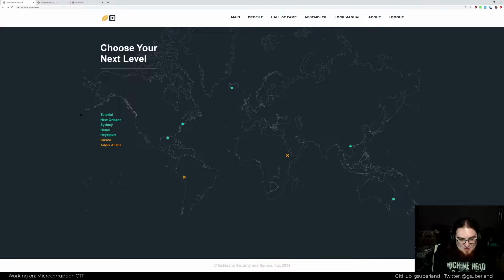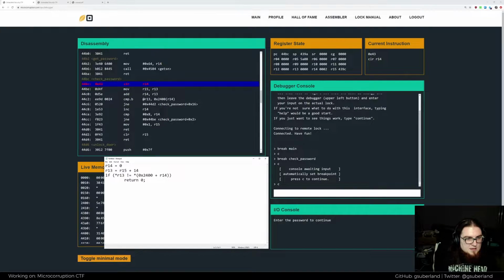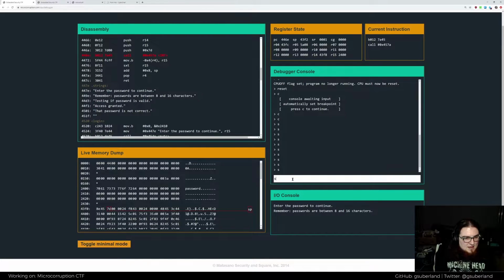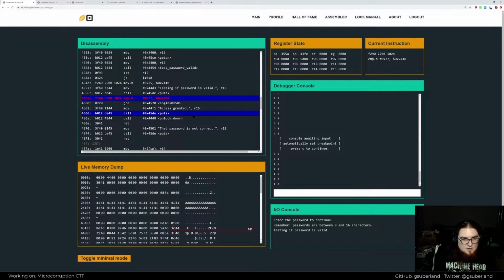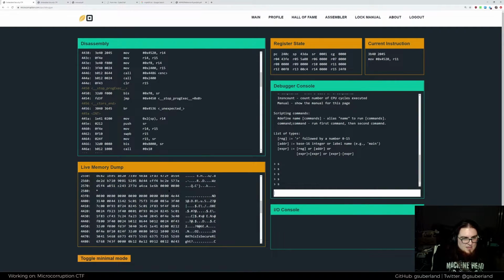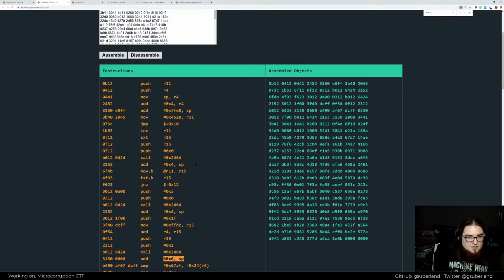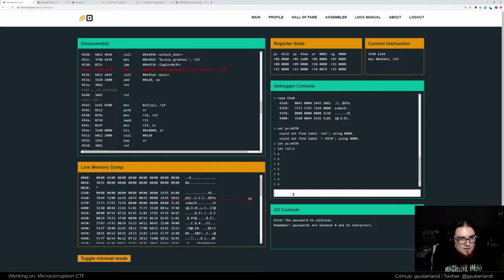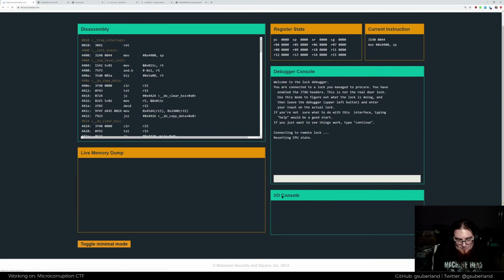Microcorruption Embedded Security CTF Stream [2019-11-26]